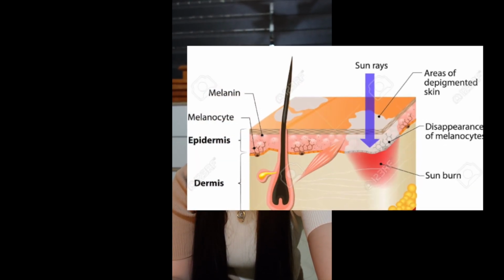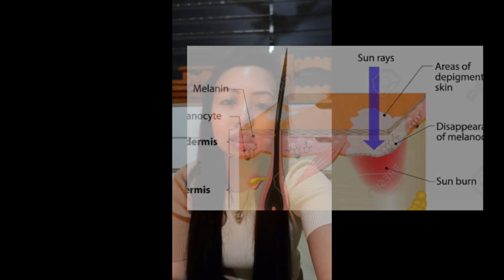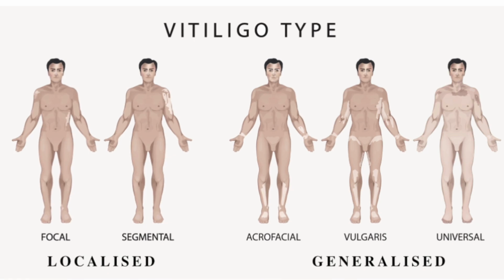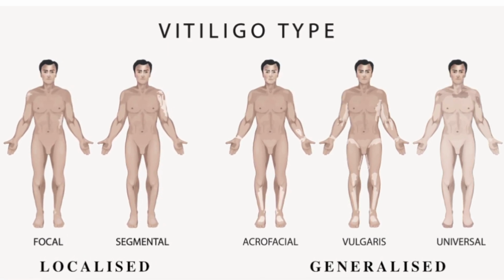VITILIGO/PUMUTI ANG BALAT info from a board certified dermatologist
Vitiligo is depigmentation of the skin without preceding inflammation. Cause is still unknown but autoimmune disorder is highly considered.

I hope this video has been helpful and informative. This is not meant to replace a consultation with a board certified dermatologist.

Come visit me at my clinic in La Union. Skinmatters Dermatology Clinic, Quezon avenue San Fernando City La Union.